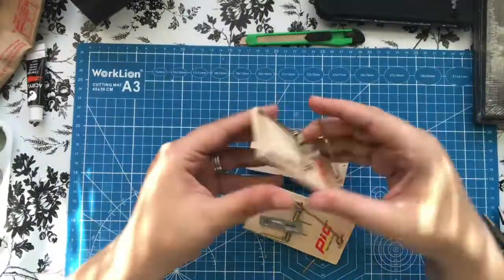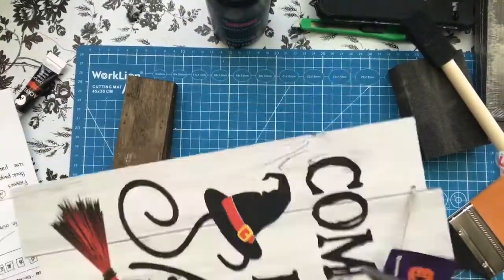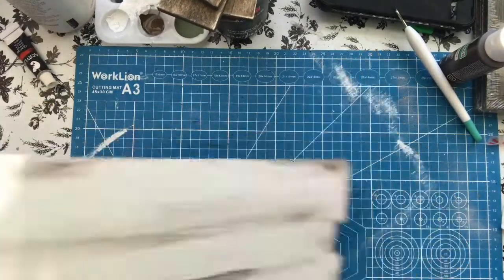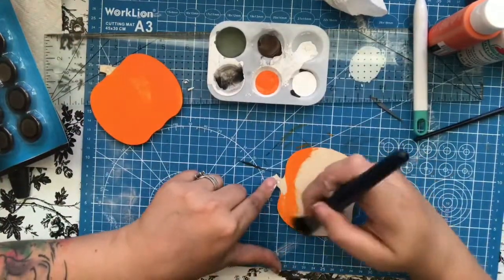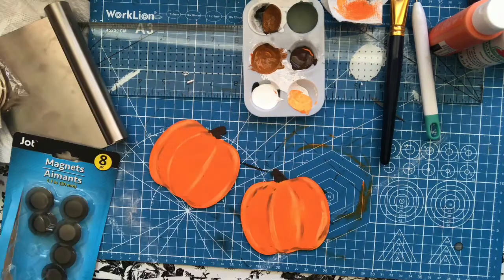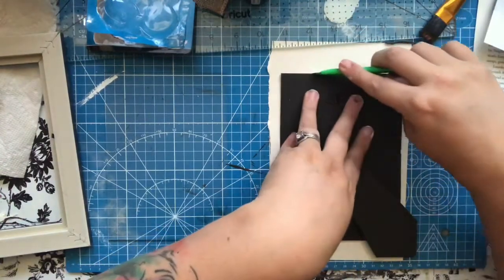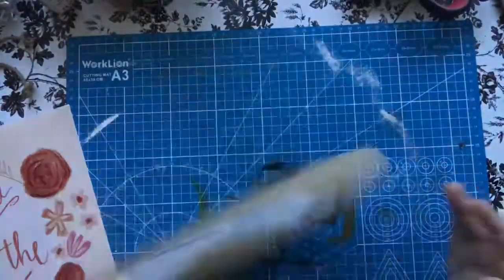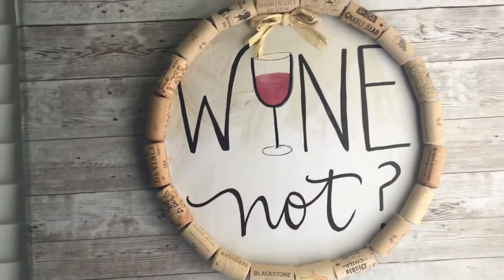Three Easy Dollar Tree DIYs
In this video I am giving you three super EASY and QUICK DIYS that can be used for all year round or for the Halloween Season!

Project 1 Products used from Dollar Tree:
Mouse traps
Halloween Sign
Jot round magnets
Mini wood pumpkin ornaments
Burlap ribbon
Products not from DT:

Project 2 Products used from Dollar Tree:
2 5x7 Photo Frames
Book (that you do not mind ripping out pages from, I got mine from DT)
Halloween wood ornaments
Acrylic Paint

Project 3 Products used from Dollar Tree:
Round home decor sign
Calendar page
Acrylic Paint
Wine Corks